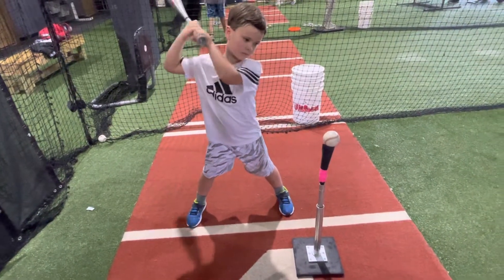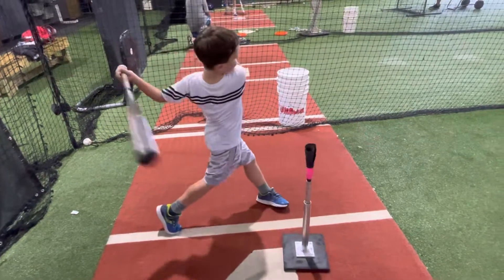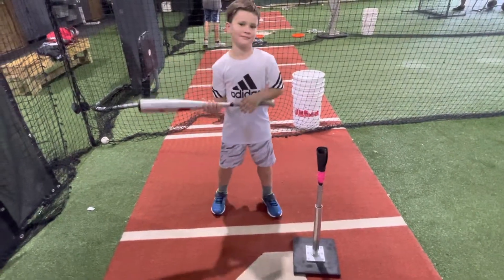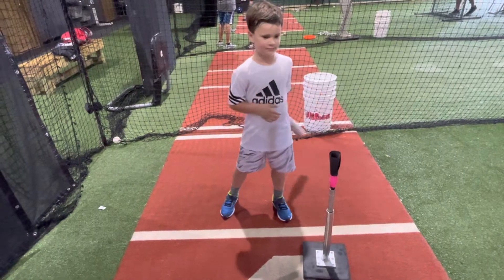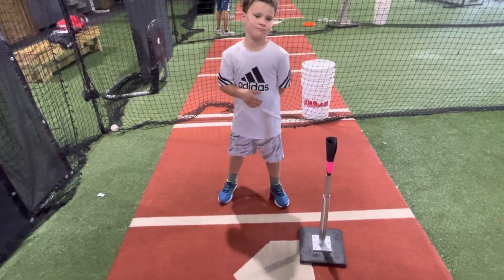T placement inside pitch